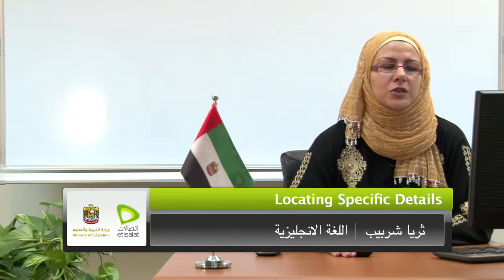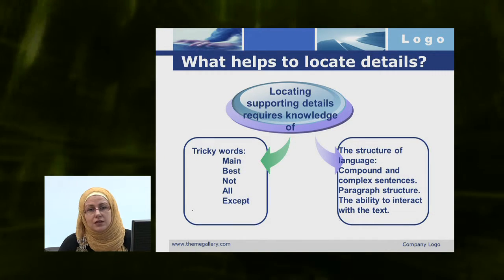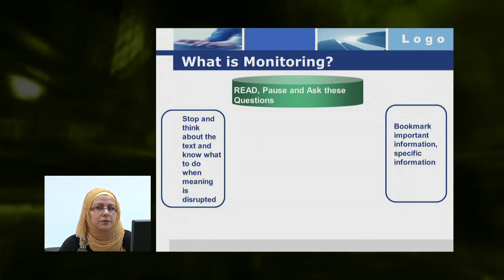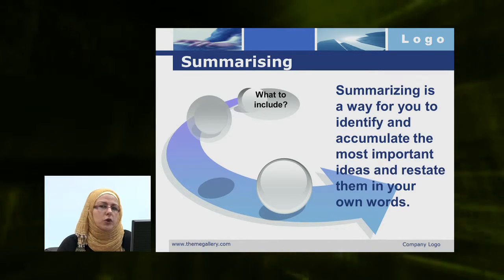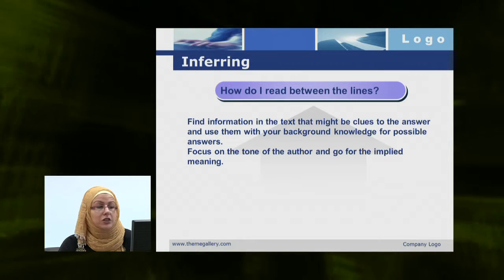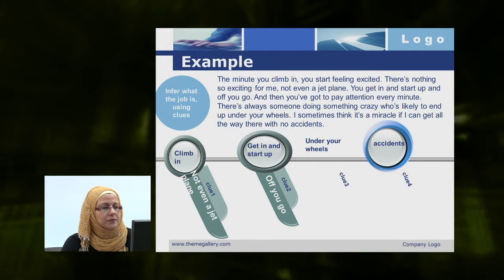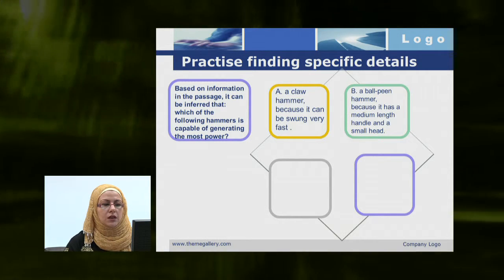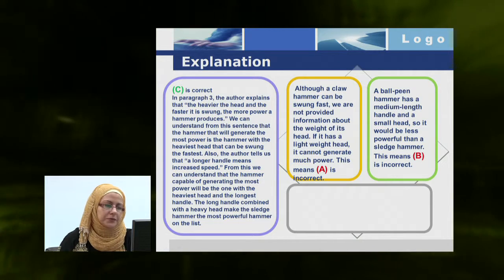Locating Specific Details - Reading Comprehension - اللغة الانجليزية - الصف الثانى عشر